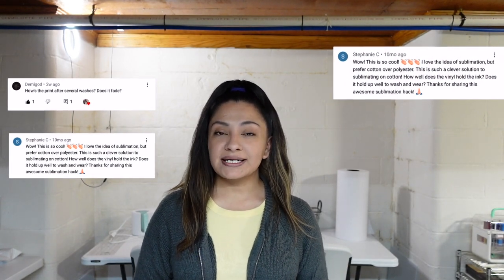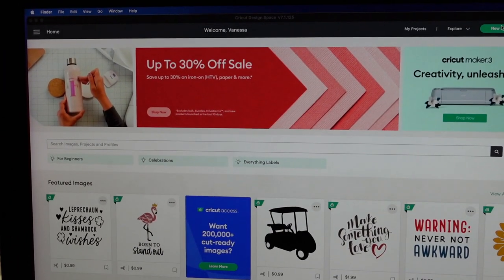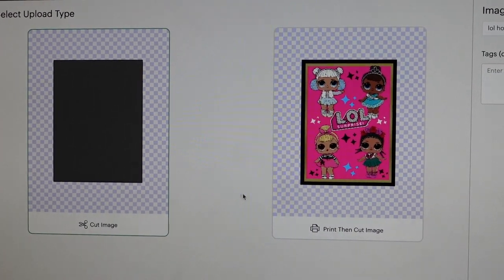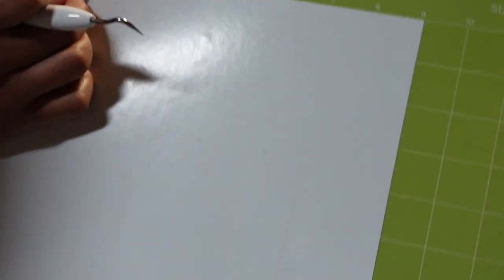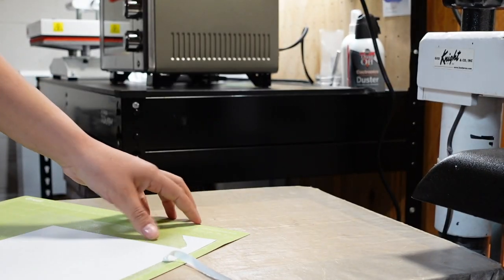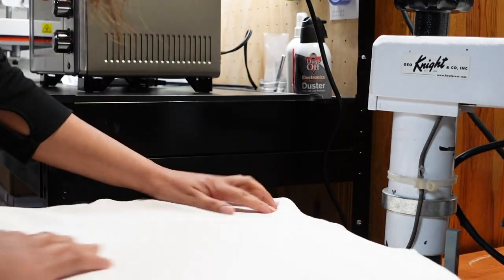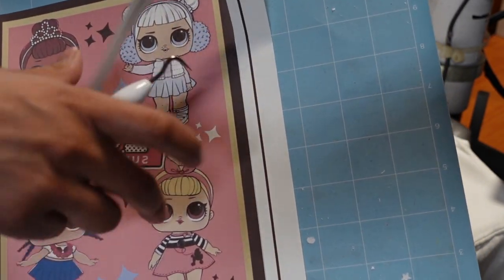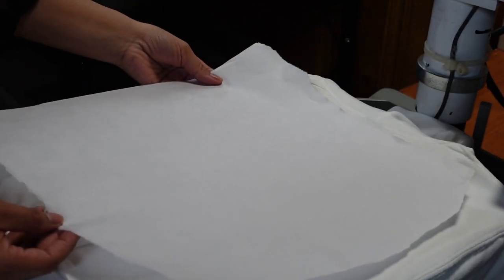HOW TO SUBLIMATE ON COTTON | Wash Test Included! 🧡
HOW TO SUBLIMATE ON COTTON with Glitter HTV with Wash Test, How to sublimate on cotton dark colored shirts , How to sublimate t-shirts, How to sublimate a hoodie, sublimation tutorial for beginners

Love Always,
The Wesleys

🛍 Recommended Items in This Video:

-16x20” KNIGHTS Heat Press
- 13" by 19" Sub Paper
- 8.5" by 11" Sub Paper
- Epson EcoTank 15000 Printer
- 3 Pack Teflon Sheets and Sublimation Tape

- Sublimation Dog Tags (bone shape)
- Sublimation Dog Tags (rectangle shape)